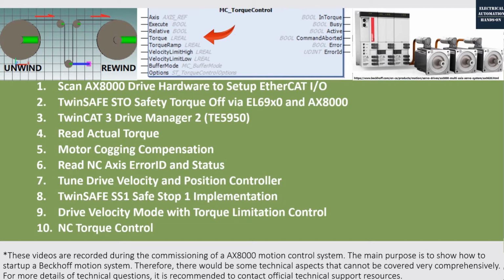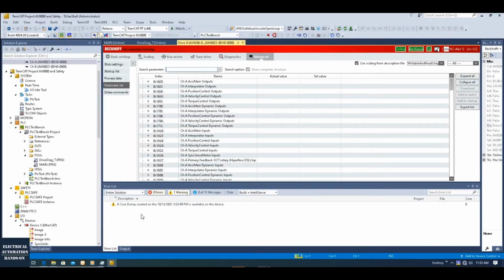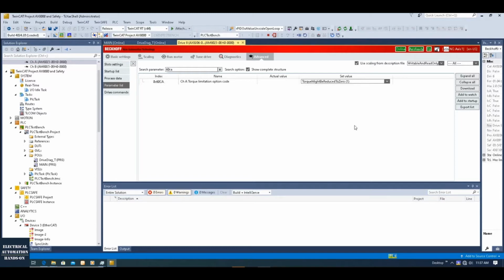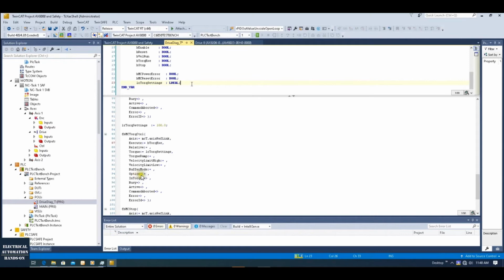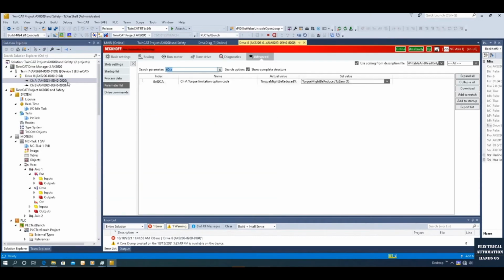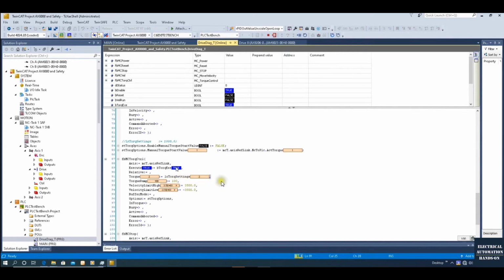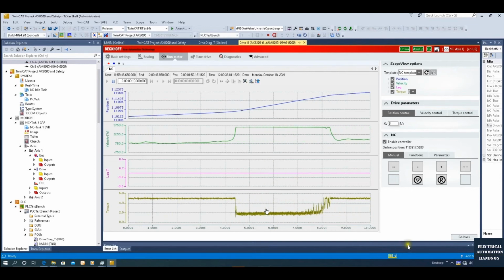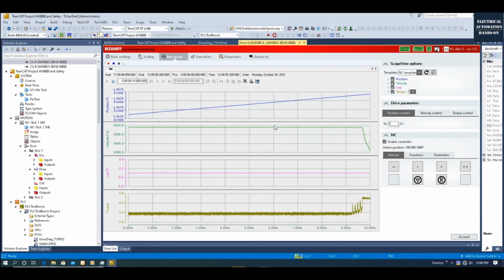MB30. [AX8000 Servo][10/10] Beckhoff MC Torque Control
Beckhoff AX8000 Servo Motion Control